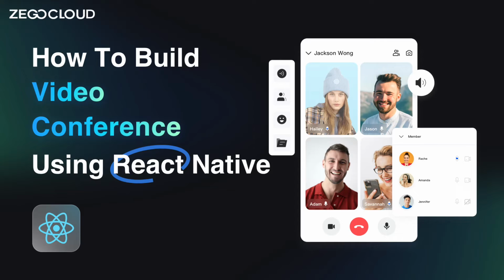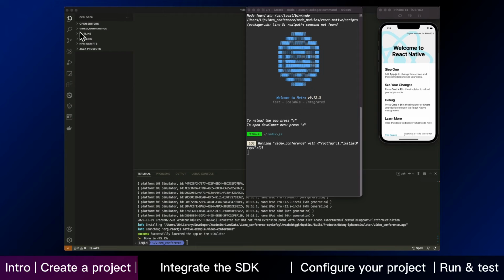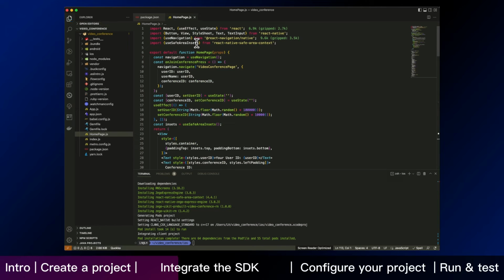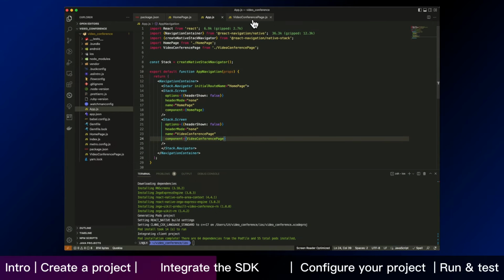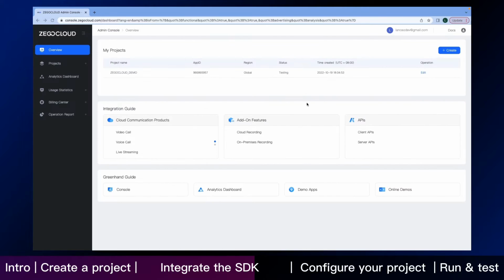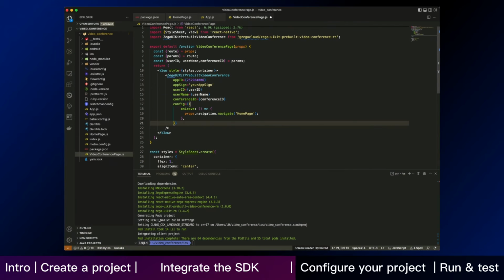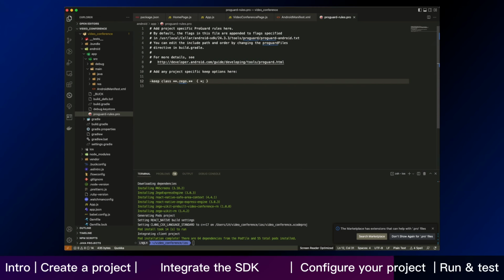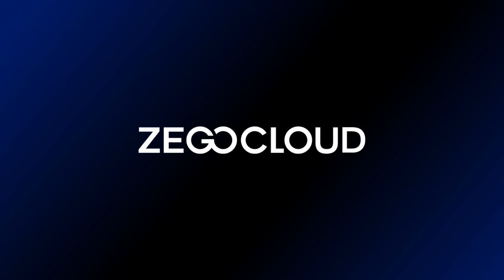Tutorial | How to build video conference using React Native in 10 mins with ZEGOCLOUD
This tutorial will show you how to build video conference using React Native in 10 minutes and you can finish integration with your app step by step.

Video Conference Kit is a prebuilt feature-rich component, which enables you to build video conferences into your app in minutes. And it includes the business logic with the UI, you can add or remove features accordingly by customizing UI components.

0:00 - Intro
0:19 - Create a project
0:32 - Integrate the SDK
02:40 - Configure your project
03:30 - Run and test

Let's get started and happy building!